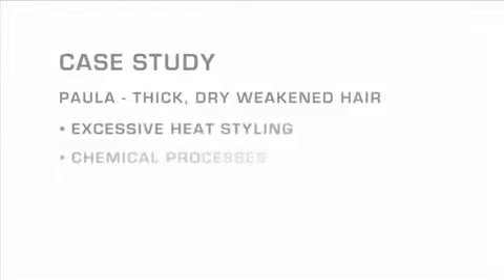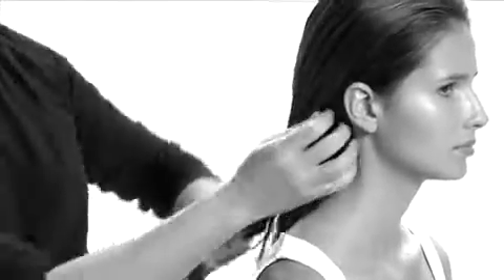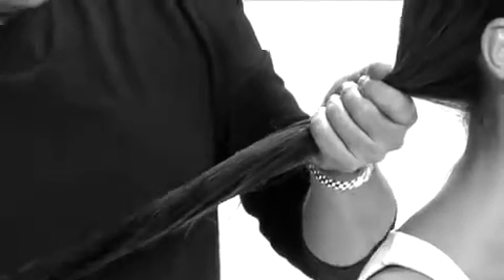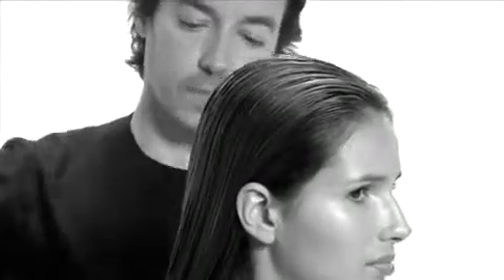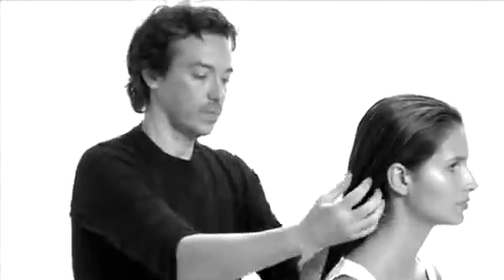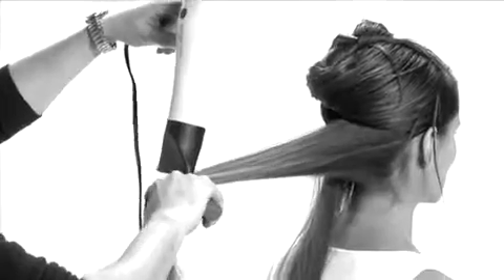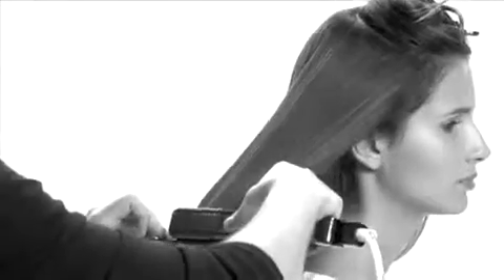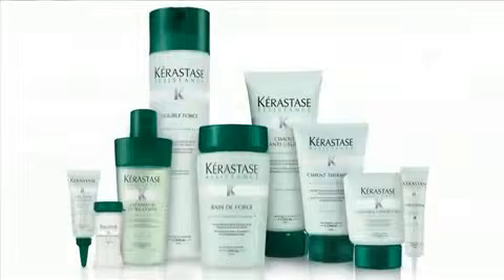Kerastase Orlando Pita Transforms Thick, Dry Weakened Hair